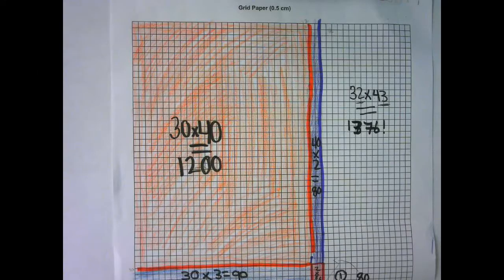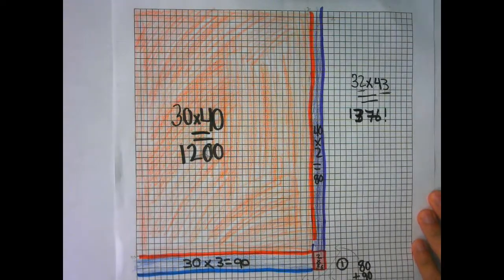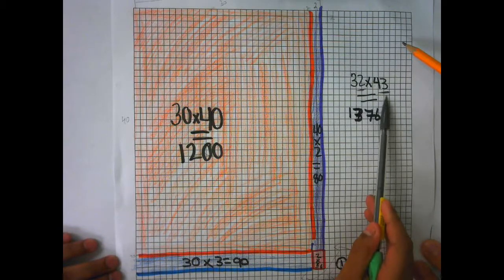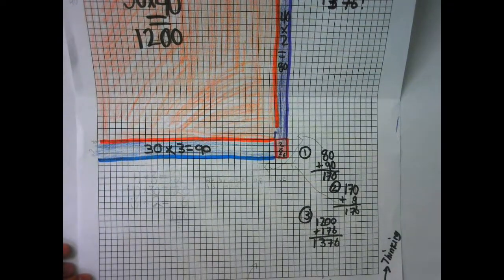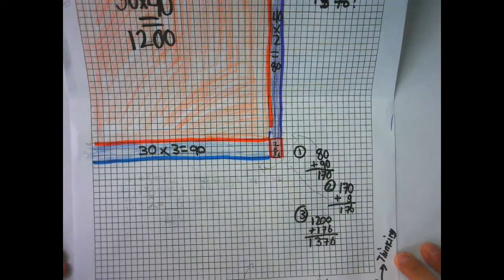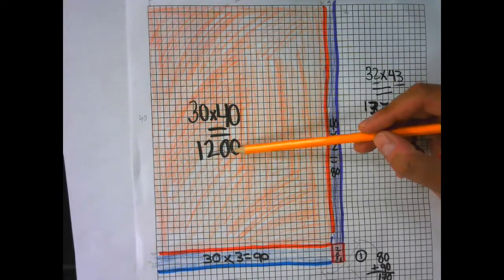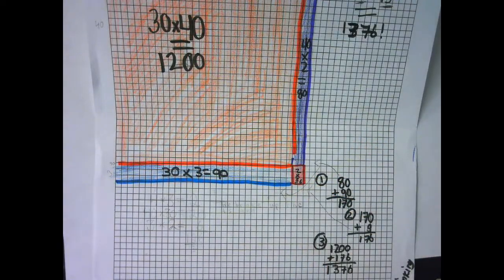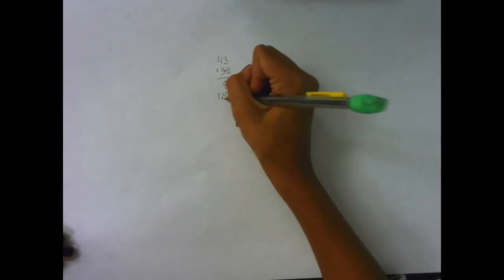2 Digit by 2 Digit Multiplication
September 29, 2017.  Today's lesson looked at two different ways we can multiply 2-digit numbers by 2-digit numbers.